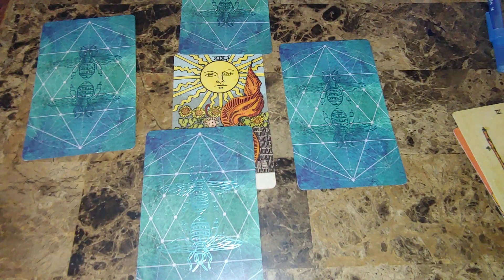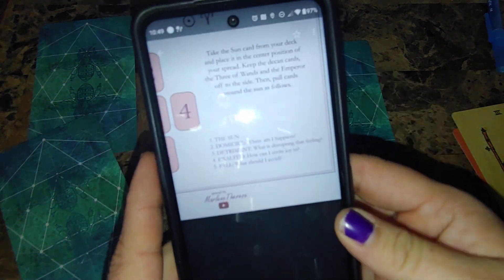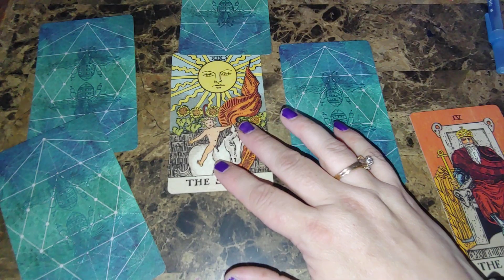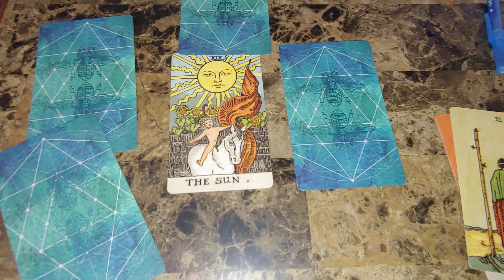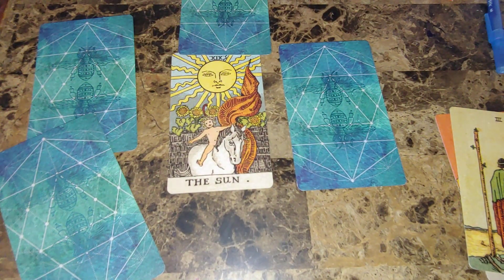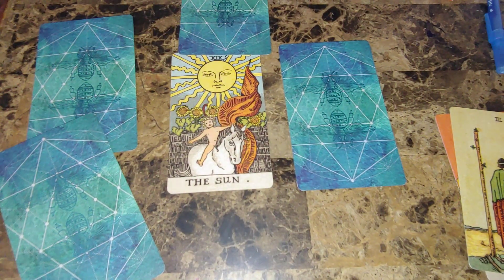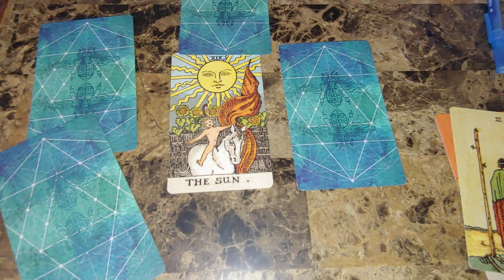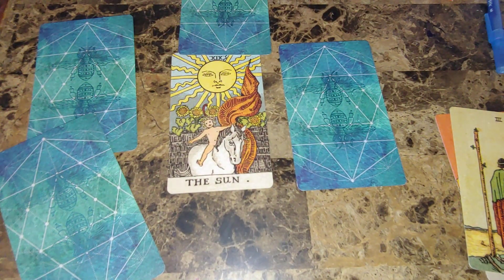decanwalk2023 Aries 2 Tarot Spread!